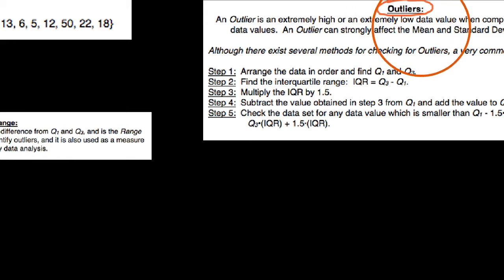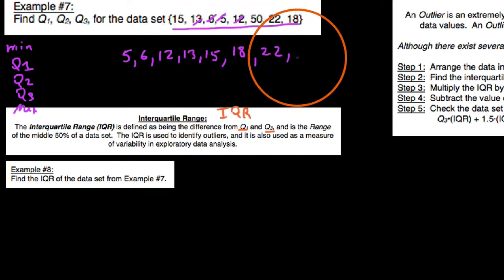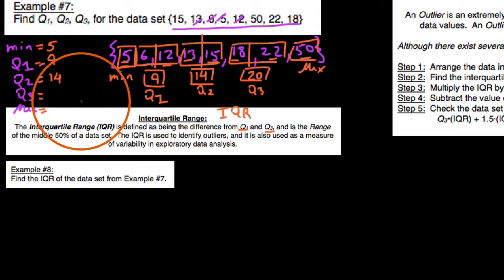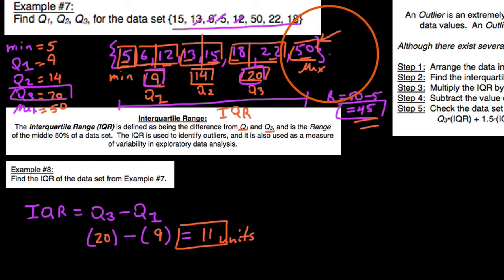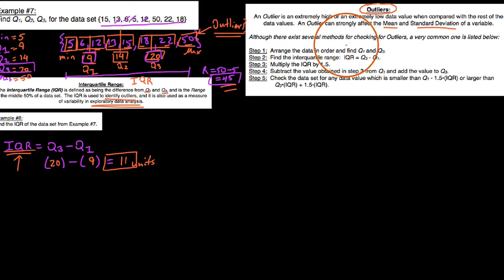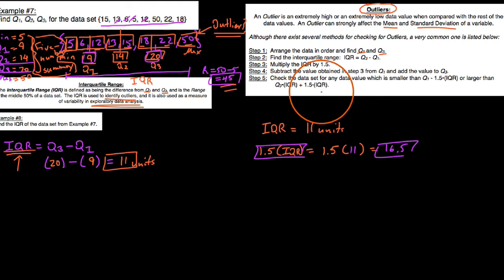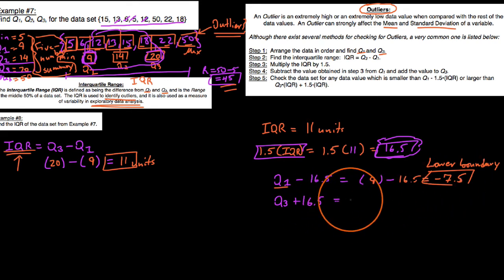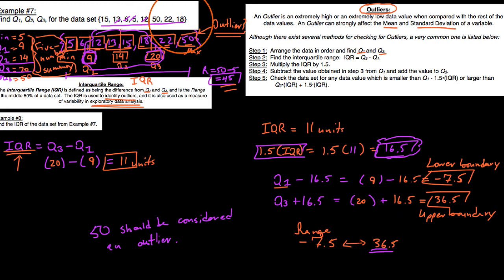P-S 3.4.6, Interquartile range and testing for outliers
In this video I define the value of the interquartile range and discuss what it represents.  I also go through a method for testing for outliers in a data set that utilizes the interquartile range (IQR).